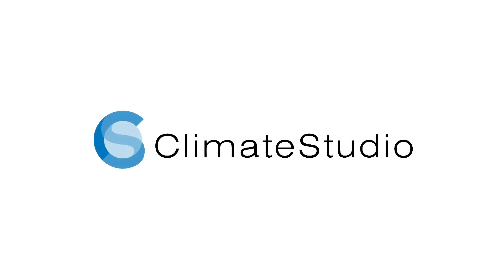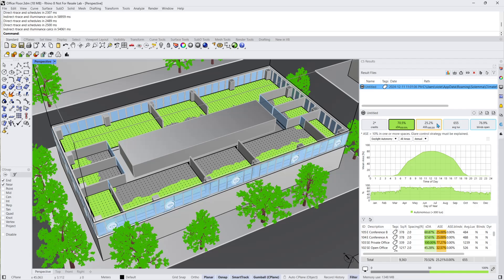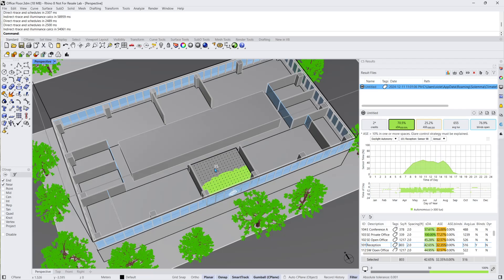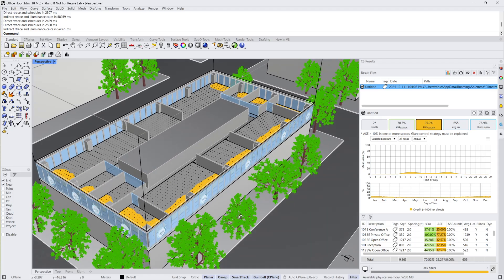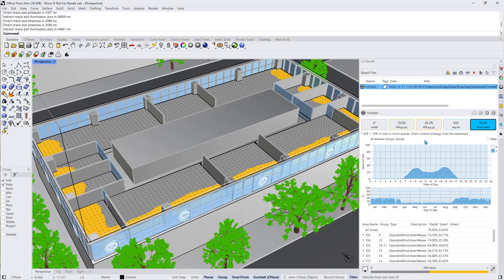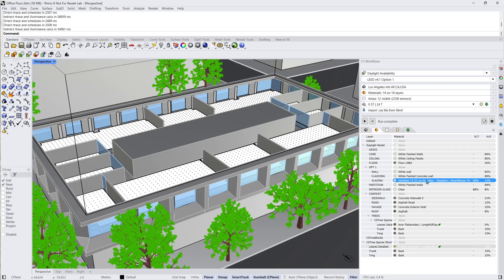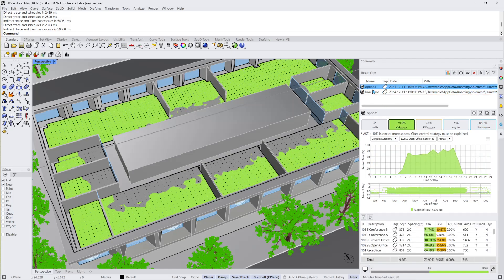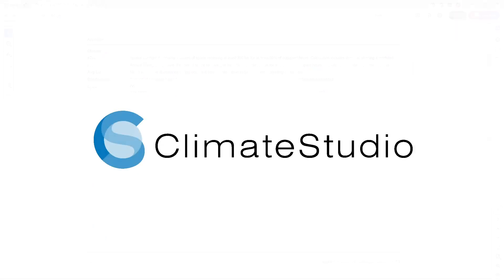CS2.0 Daylight: Understand Your LEED Daylight Credit Results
Reviews the results panel and PDF report generation for a LEED v4.1 Option 1 daylight credit simulation in the all-new ClimateStudio 2.0 for Rhino 3D.

This video tutorial is Part Two of a two-part video tutorial series on LEED daylight credit simulation in ClimateStudio. Part One reviews how to set up your simulation parameters